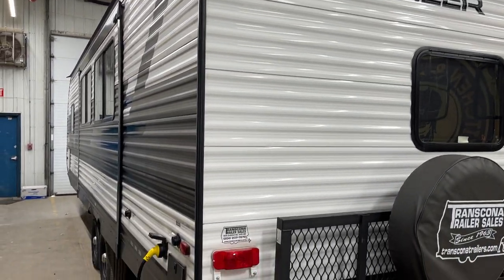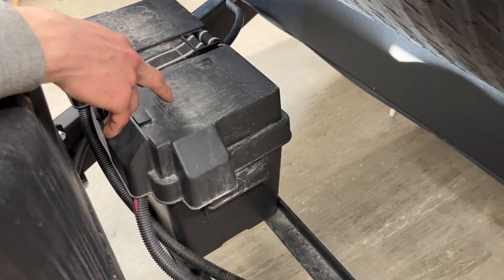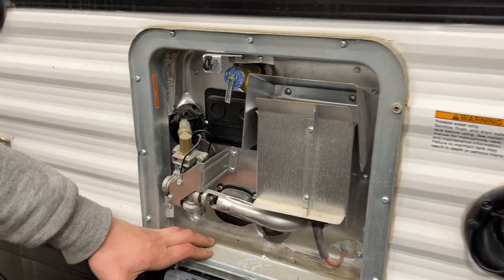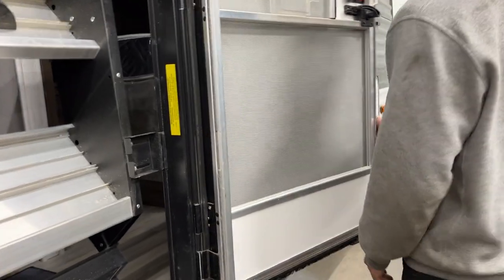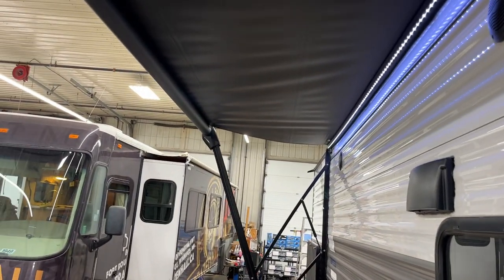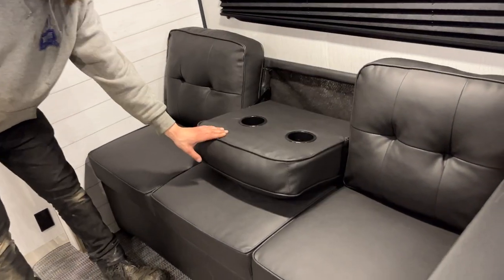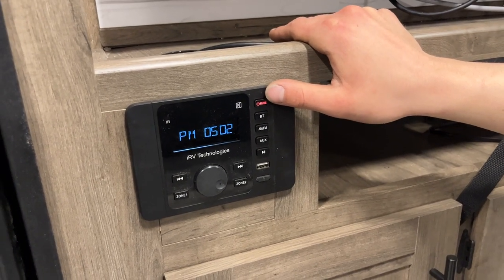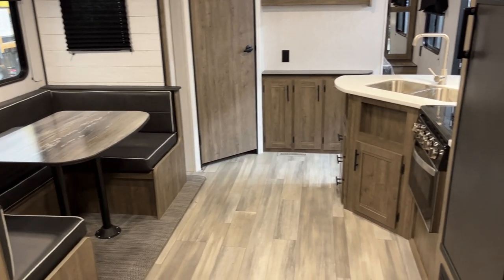2022 Heartland Pioneer 280BH. Stock# 13233